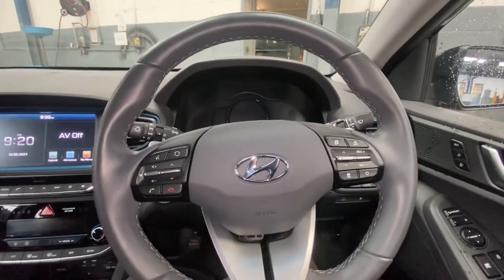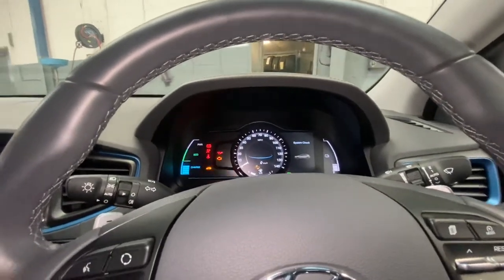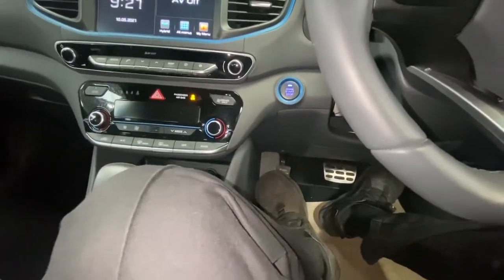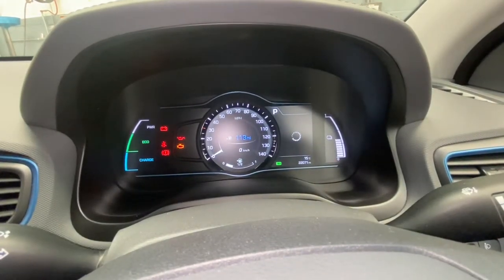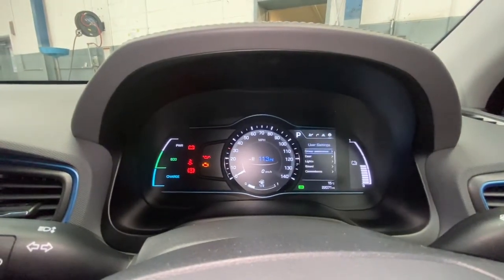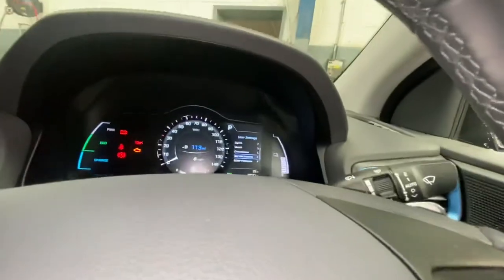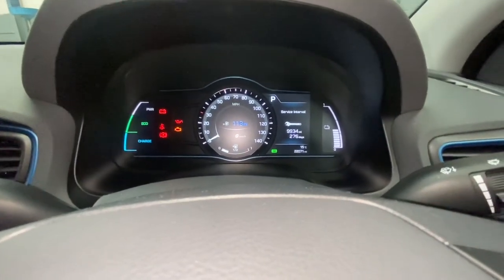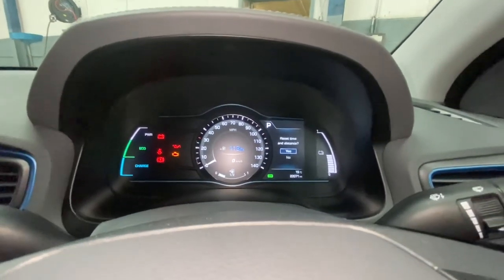Hyundai IONIQ Service light interval Message Resetting instructions